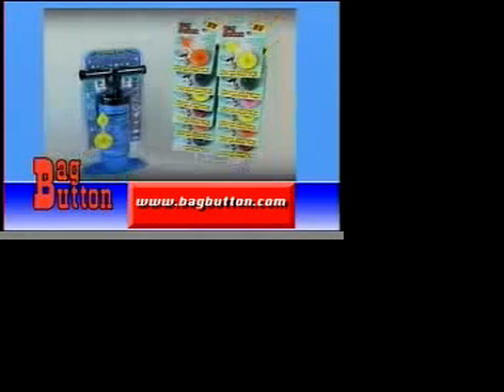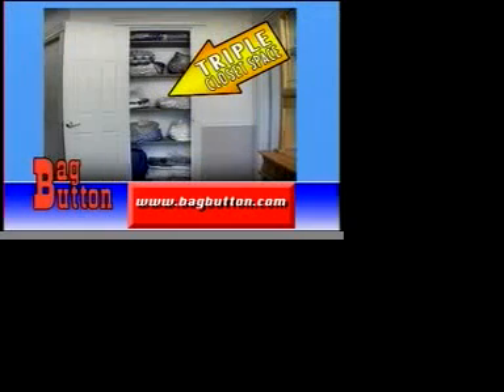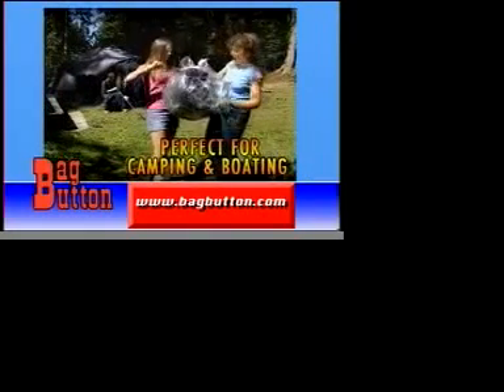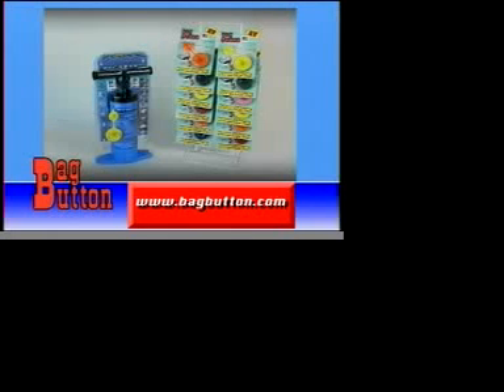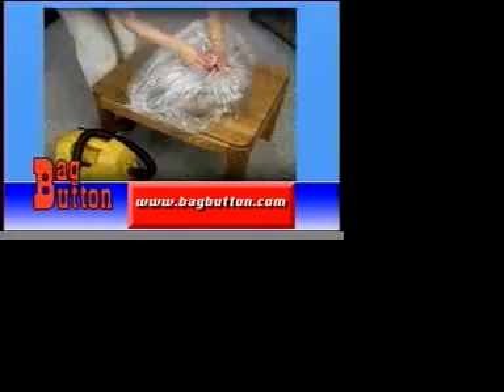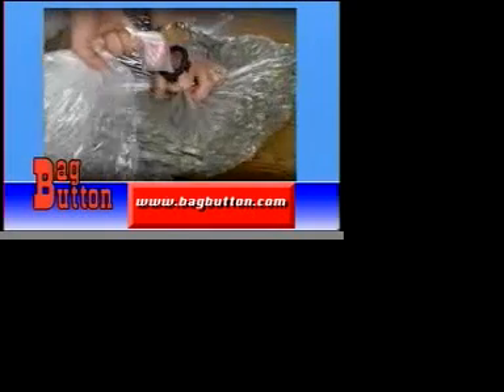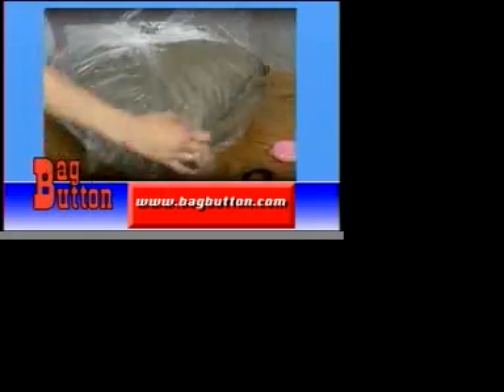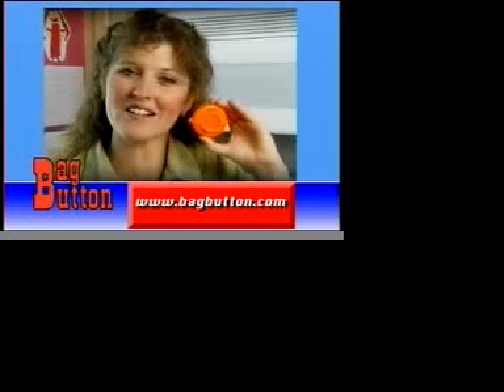Storey DVD to QT2.mov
Using the BagButton is simple!

1. Simply place the items into a plastic bag of your choice.
2. Use the BagButton and o-ring to create a secure seal on your bag.
3. Attach the hose from a vacuum cleaner and remove the air from the bag.
4. Remove the BagButton and o-ring, twist and tie off the bag.

Now the items are ready for storage in the wardrobe, garage, storage units, linen press, moving boxes, shipping boxs, suitcase, camper, RV, backpack, saddle bags, in a box for mailing or just under the bed.